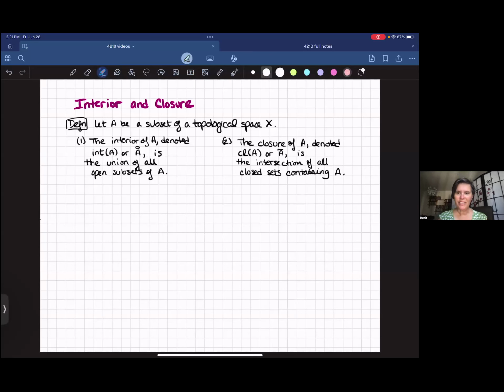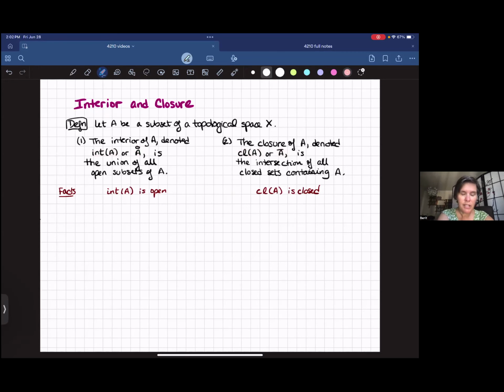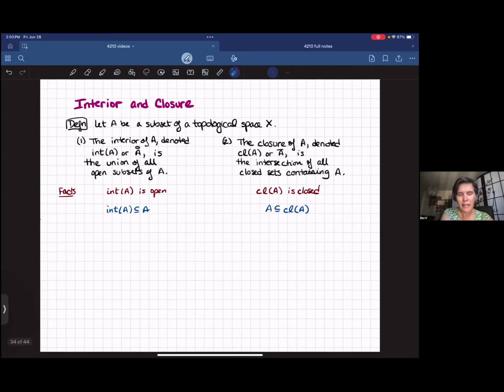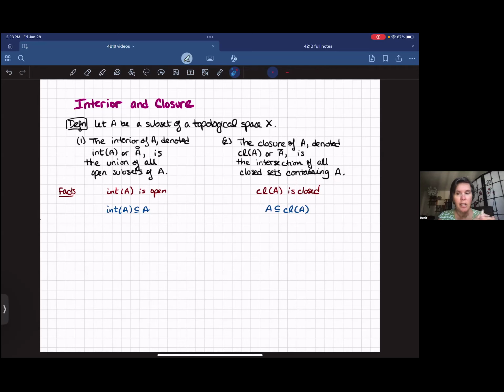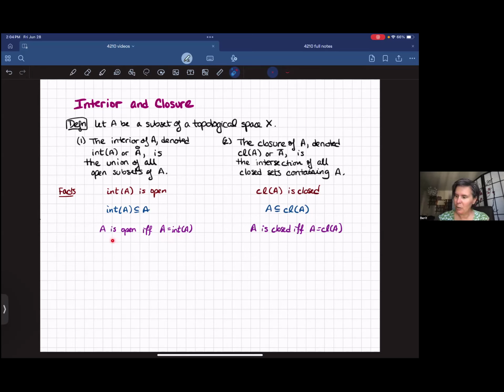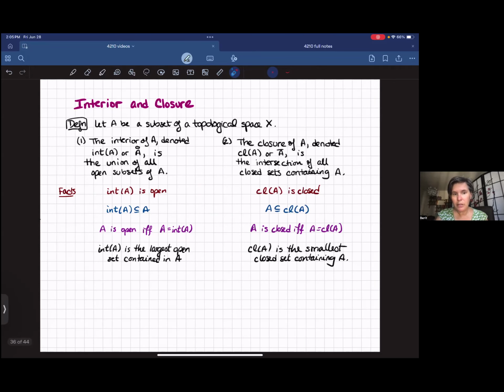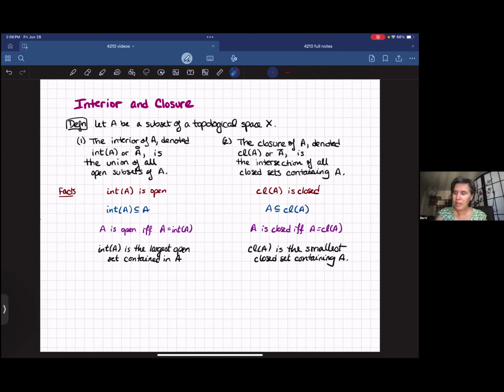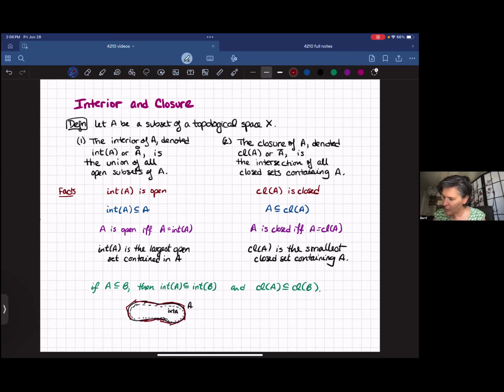The definition of interior and closure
Defintion of interior and closure, along with some basic facts.